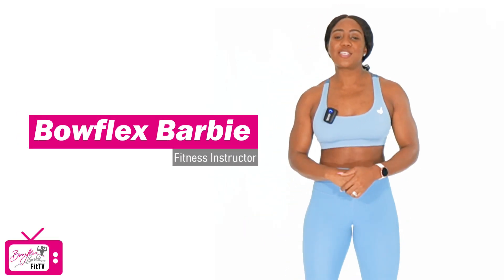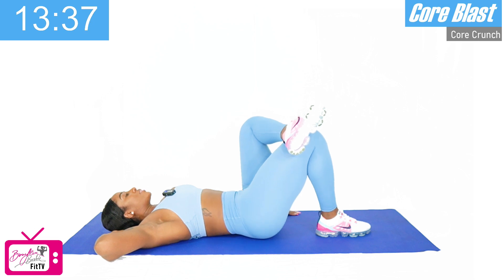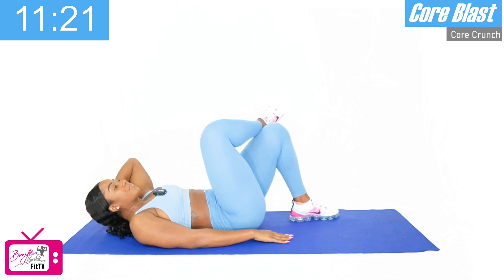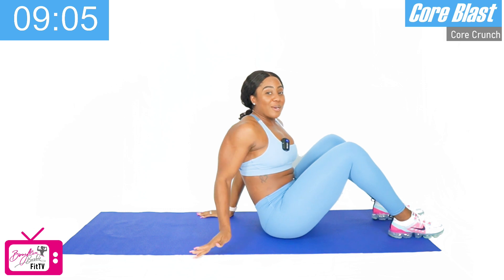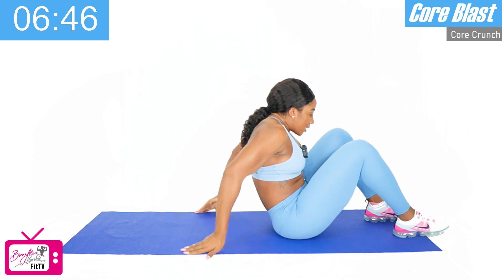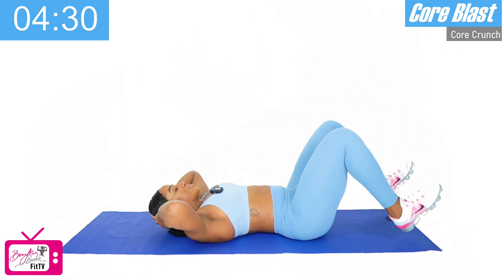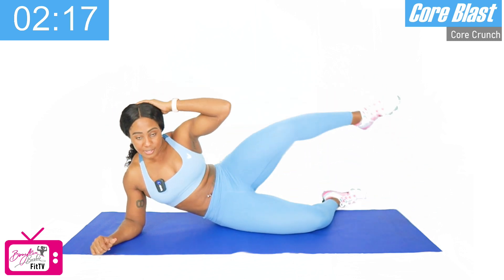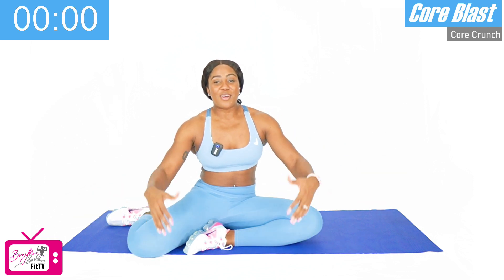15 MIN CORE CRUNCH WORKOUT [ BEGINNER FRIENDLY] NO EQUIPMENT NEEDED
This 15 min Core Crunch workout is a part of the Core Blast series, and requires no equipment to get an amazing core workout.

You can do this as a workout on its own or add it in as a warm up or finisher to another workout ( check out my tone in 20 workouts ) .